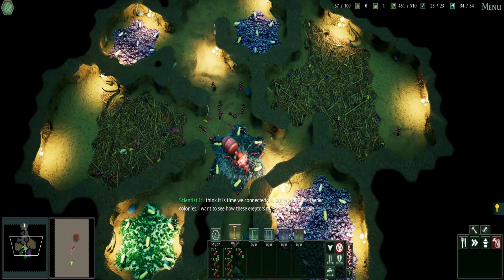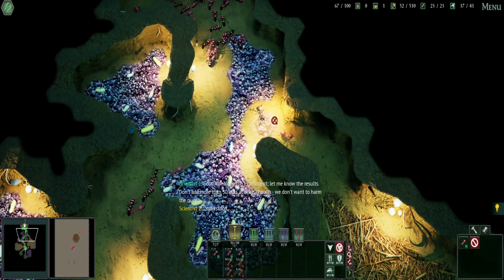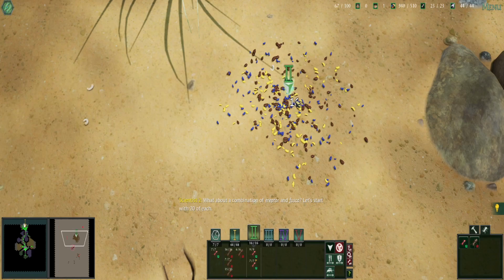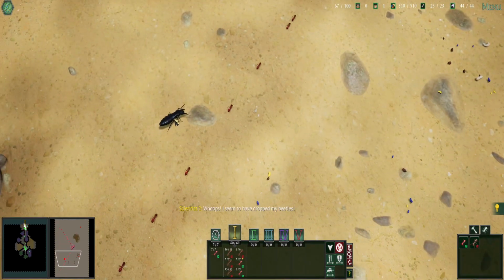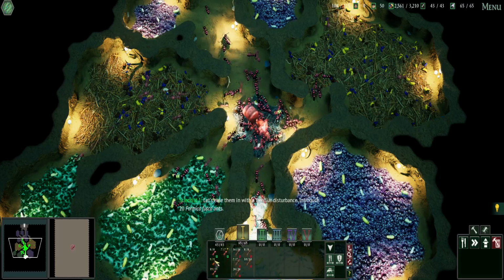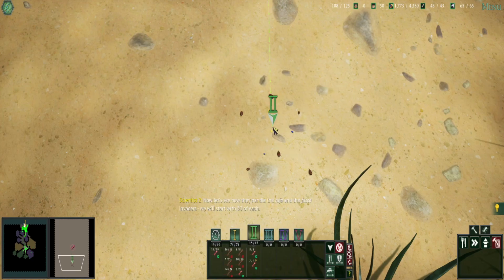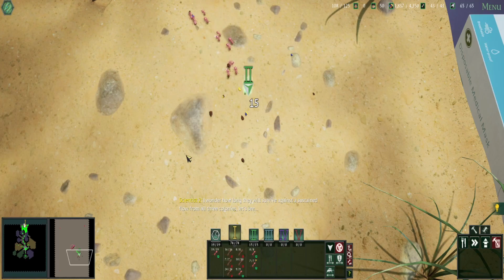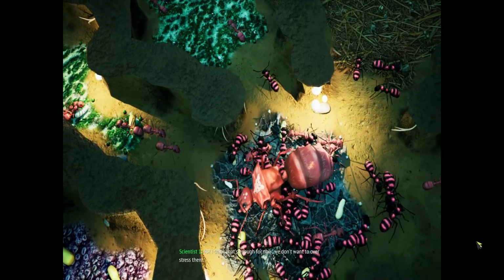Empires of the Undergrowth -Part 2- Ants are coming out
Command swarms of warriors at an unprecedented scale of warfare in this blend of RTS and base-building. Lead ant colonies against the many fearsome threats of the insect world, while building intricate nests, developing pheromone-based tactics, and evolving to meet growing dangers.
♥Gameplay - Walkthroughs  - Previews and Much More